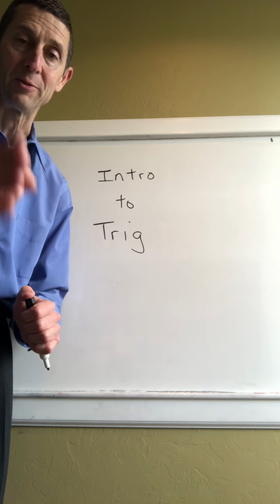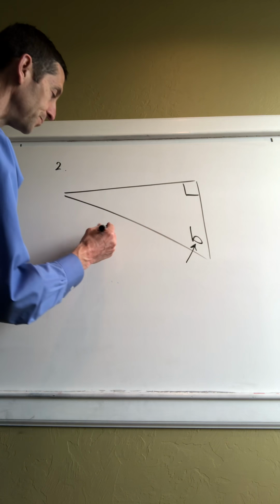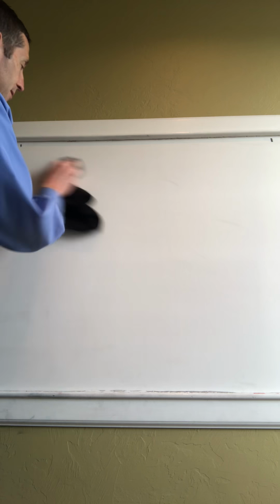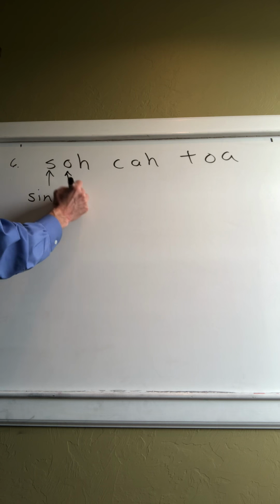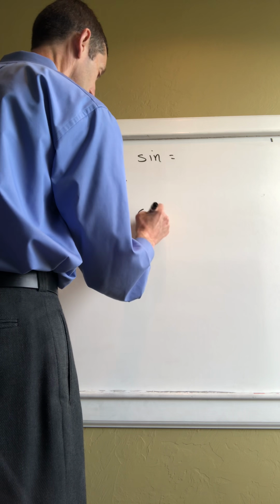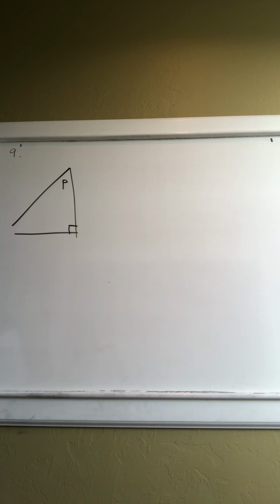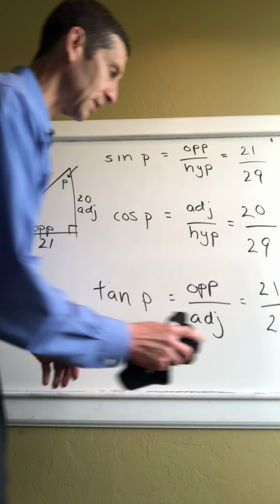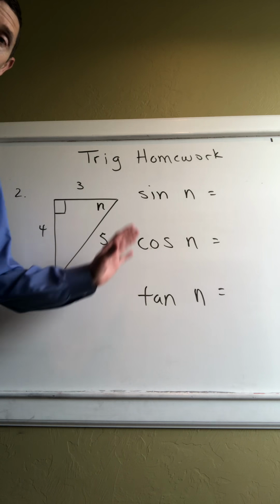Intro to Trig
Introduction to Trig Ratios